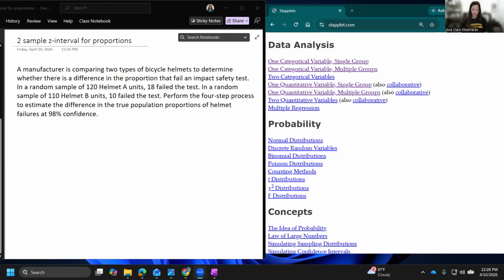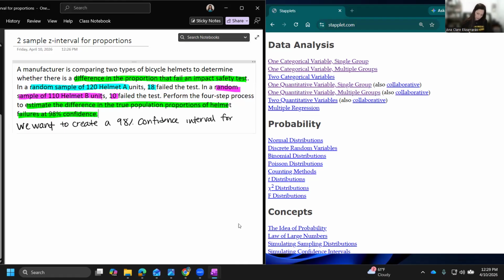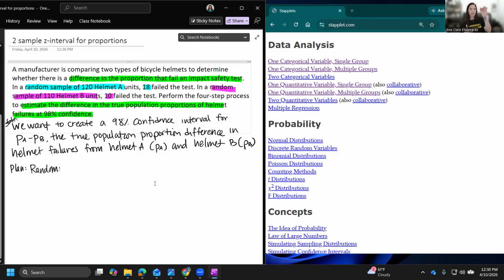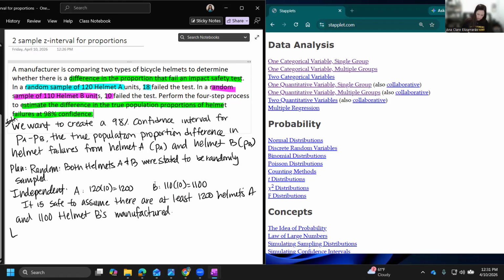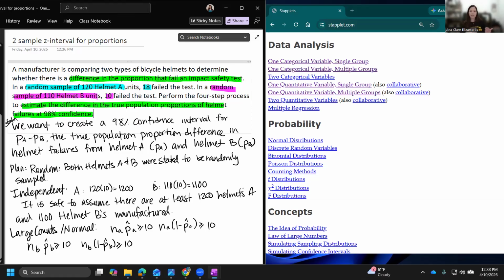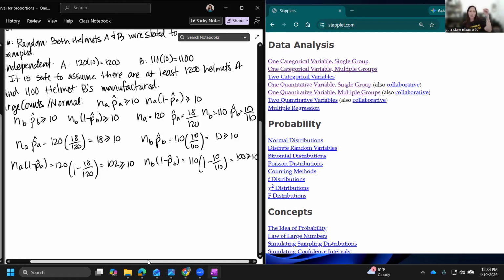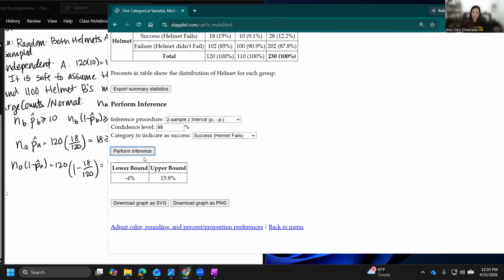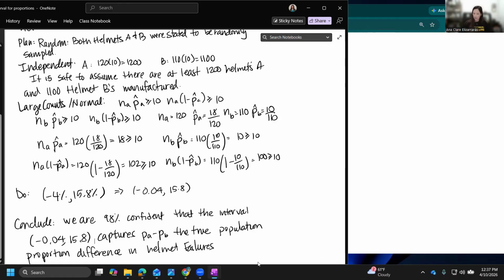Two-Sample z-Interval Example: State, Plan, Do and Conclude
This video walks through how to construct a confidence interval for the difference between two population proportions using the full four-step process and statistical technology. It begins by clearly stating the parameter of interest and verifying the necessary conditions, including randomness and the success–failure condition for both samples. The video then demonstrates how to use Stapplet to compute the interval, including identifying the correct inputs and interpreting the output. Finally, it explains how to write a proper conclusion in context, focusing on what the interval suggests about the true difference between the two population proportions and whether a meaningful difference is likely to exist.